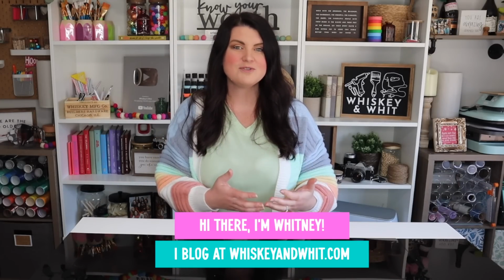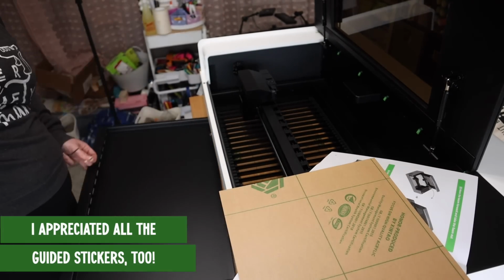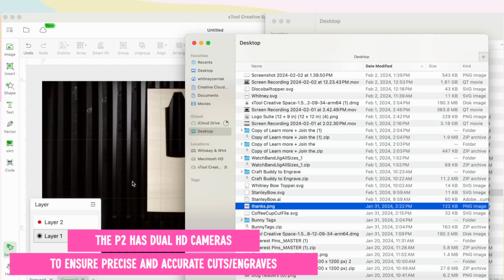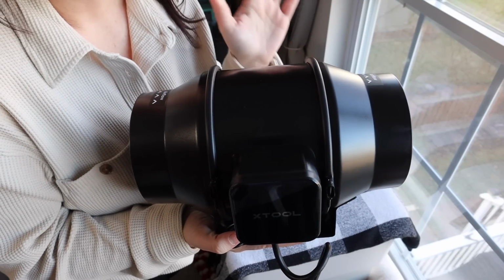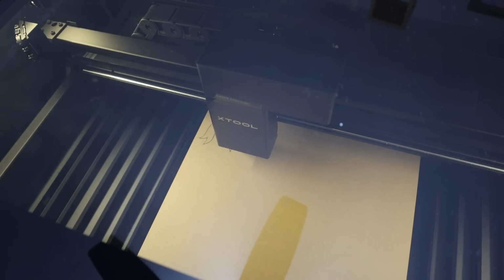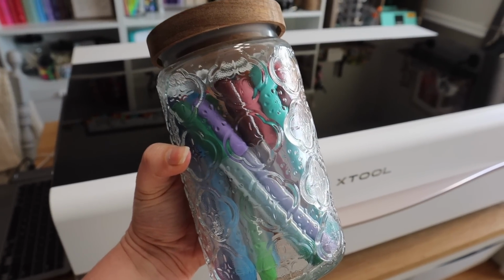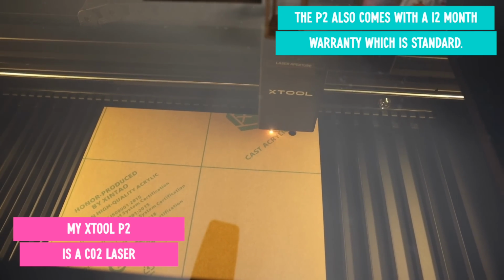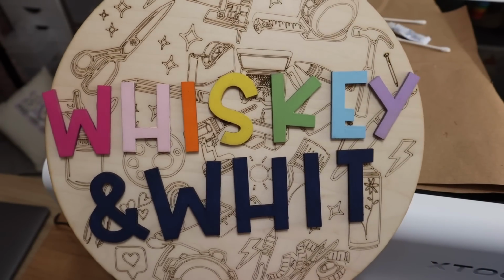Easy Laser DIYs you can also sell for a profit! 💰 xTool P2 CO2 Laser Machine Projects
Thanks to @xToollaser for sending me this machine to review. As mentioned in the video, this machine is far more expensive than your average craft tool - so please keep that in mind. Lasers aren't for everyone and I totally understand the cost here, but wanted to review it for the craft buddies that are thinking about getting a laser to start or grow their businesses.

▶Find more info on the P2 and lasers on my blog and download the free files

Like I mentioned in the video - I would recommend the m1 if you're looking for a diode laser.
▶SUPPLIES
- Files I purchased -

Super Glue
Stanley Cup
Easy Beginner-Friendly Laser Projects | xTool P2 CO2 55W Laser Review & Unboxing
a budget-friendly DIYer who will show you easy projects with the xTool P2 55W CO2 laser machine. I also love to share Budget Home Decor content, Wood Build Tutorials, Cricut tips and tricks, Thrift Flips, and Dollar Tree Hacks, so consider following along on all my platforms below.
▶ MOST LOVED CRAFT SUPPLIES
Work Bench
Ryobi Power Sander
My Ryobi Saw
Miter Box & Saw - Amazon
My Jigsaw
Tinted Safety Goggles
Paint Brushes
Hot Glue Sticks
▶ My comment section is a space for open crafty discussion, but please refrain from using offensive or derogatory language toward others. Comments that promote hate speech, spam, or unrelated content (like politics) will be removed. We can craft together and respect each other - if not, you'll be removed from being able to comment.